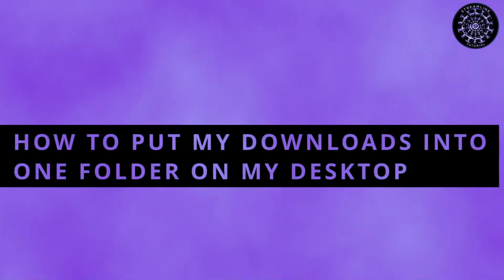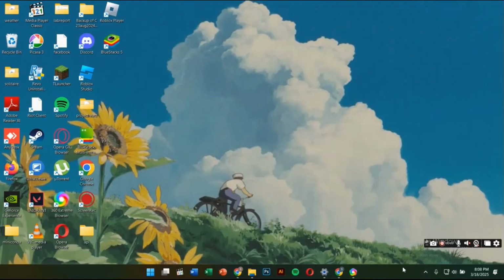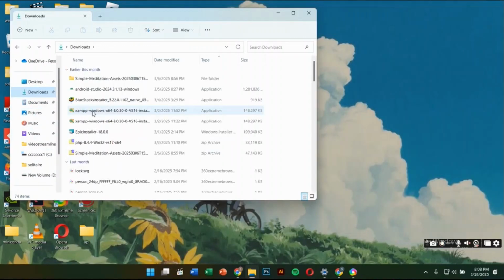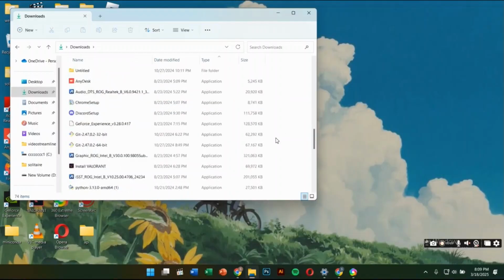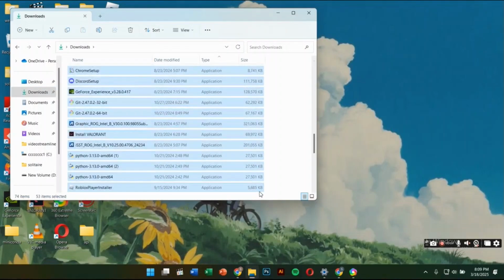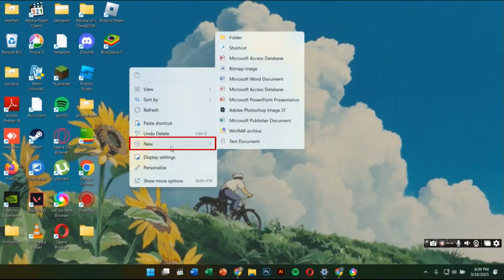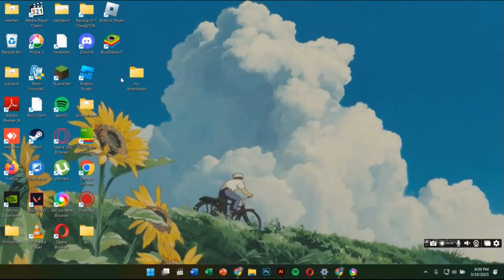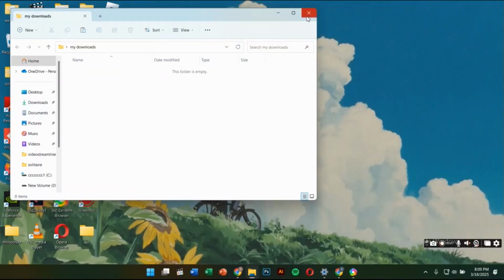HOW TO PUT MY DOWNLOADS INTO ONE FOLDER ON MY DESKTOP | WINDOWS & COMPUTER TIPS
Are you struggling to organize your downloads scattered all over your desktop? Finally, learn how to put all your downloads into one folder on your desktop quickly and efficiently! This Windows tutorial covers how to manage downloads folder, organize files, create folders on desktop, move downloads in bulk, clean up clutter, fix messy desktop, set download location, use file explorer tips, automate downloads sorting, and improve desktop organization. Say goodbye to confusion and wasted time, and gain a neat, easy-to-navigate desktop in just minutes!

What You’ll Master:

How to create a dedicated downloads folder on your desktop

Step-by-step instructions to move all existing downloads into one folder

How to change your browser’s default download location to your new folder

Hidden trick: Use Windows File Explorer’s quick selection shortcuts to speed up organizing

Hidden hack: Automate downloads sorting with simple Windows scripts or third-party tools

Why do downloads sometimes save to unexpected folders? Understand default path settings

How to fix issues with moving locked or in-use files on Windows

Pro Tip: Before moving files, close all programs using downloaded files to avoid “file in use” errors.